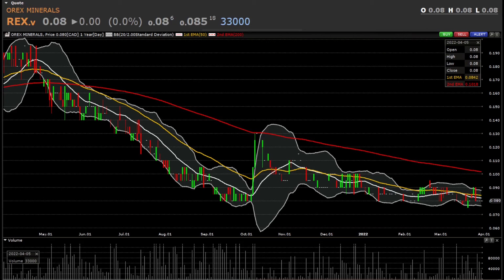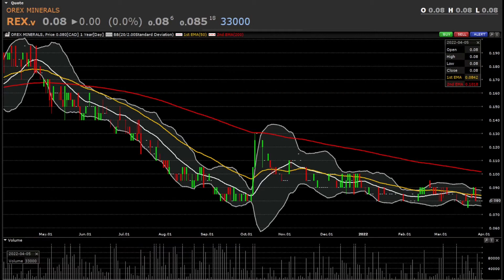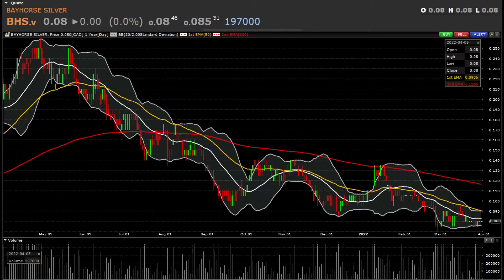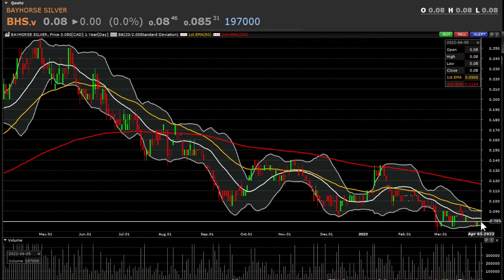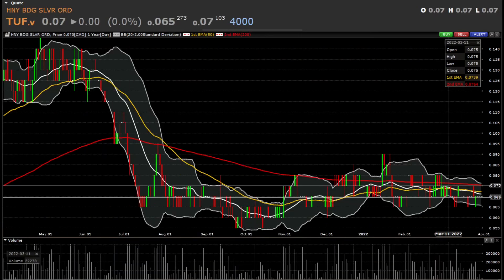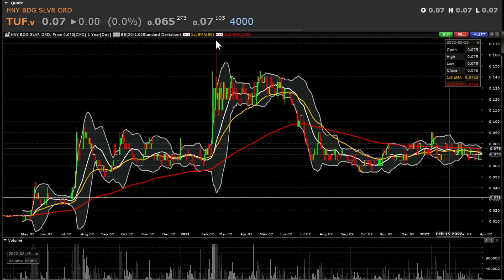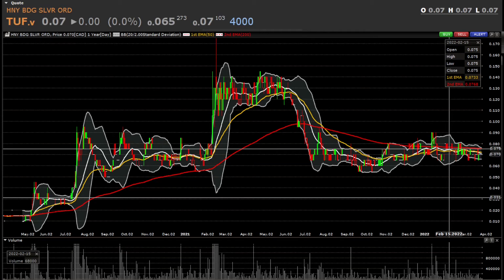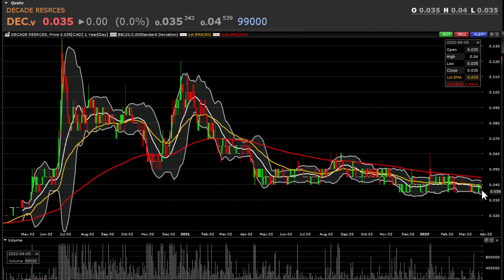Five Best Silver Mining Stocks Under Ten Cents for 2023 - High Returns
Five Best Silver Mining Stocks Under Ten Cents. for detailed information on Orex Minerals, Bayhorse Silver, Klondike Silver, Honey Badger Silver, and Decade Resources. I believe these Junior Silver stocks have a great potential for high returns in the upcoming silver bull market.
and silver mining companies' profiles, valuation, and news.

00:00 Introduction
00:23 Orex Minerals
01:06 Bayhorse Silver Inc.
01:56 Klondike Silver Corp.
03:08 Honey Badger Silver
04:00 Decade Resources Ltd.

5 Best Silver Mining Stocks Under 10 Cents for 2023 and Beyond | Low Cap Gold & Silver Stocks
SHOCKING 400X Gold! Could Buy a House for 0.25 oz | Lynette Zang Gold Price Forecast Hyperinflation
Gold to Hit $50000 When This Happens | Lynette Zang Gold & Silver Price Prediction
Alert! Gigantic GOLD & SILVER Tide is Coming Soon!  Bill Holter GOLD & SILVER Price Prediction
Gold Price Prediction, $65000 Gold When Gold & Silver Standard Returns - Lynette Zang

▬Credits ▬▬▬▬▬▬▬▬▬▬▬▬▬▬▬▬▬▬▬

Smart Stock Trading

▬ Social Media ▬▬▬▬▬▬▬▬▬▬▬▬▬▬▬▬

▬Articles on Investing in Gold, Silver, Palladium, and PGM ▬▬▬▬▬

Top Junior Silver Mining Companies for 2023 and beyond Ready for Explosive Gain

10 Top Junior Gold Mining Stocks for 100% Return in 2023

▬About SST ▬▬▬▬▬▬▬▬▬▬▬▬▬▬▬▬▬

Smart Stock Trading (SST) channel is all about explaining the financial market, economic outlook, Hyperinflation, Recession, Stock market crash, investing, stocktrading, and digital asset concepts in a simple manner, and helping our followers with all aspects related to personal financial decisions, at each stage of their life.

This channel is a great place to learn from the world's best investors and thinkers! Our content covers legendary investors including Lynette Zang, Peter Schiff, Jim Rickards, Robert Kiyosaki, Raoul Pal, Howard Marks, Warren Buffett, Ray Dalio, Charlie Munger, Cathy Wood, Chamath, and many more!

to discover hundreds of quality articles on various topics including
Investing in silver and gold mining companies
Stock Trading Strategies
Technical Analysis
Stock trading tips